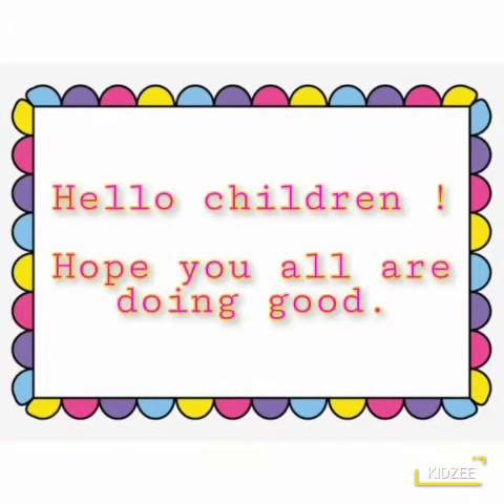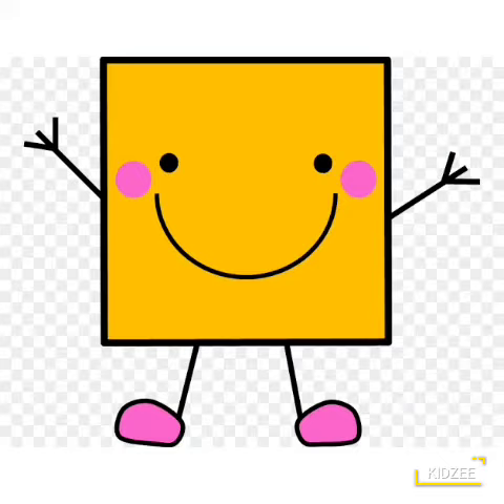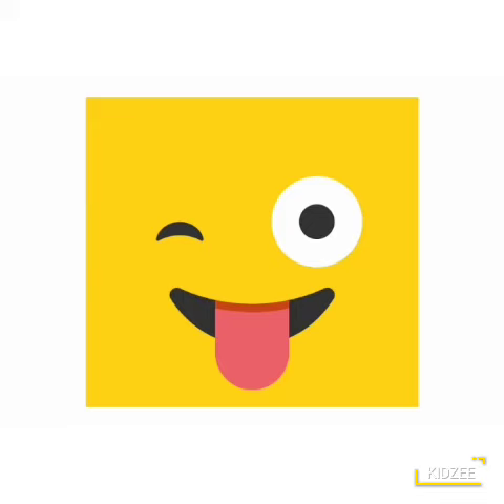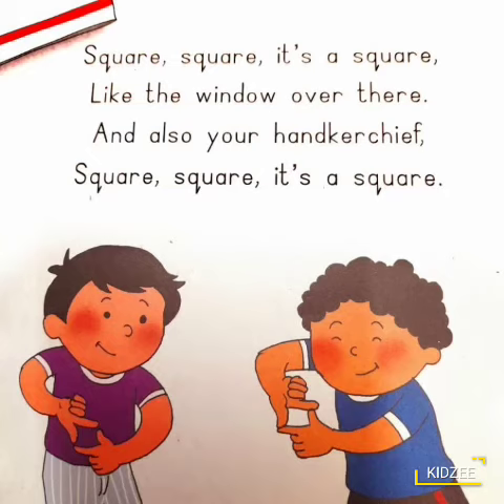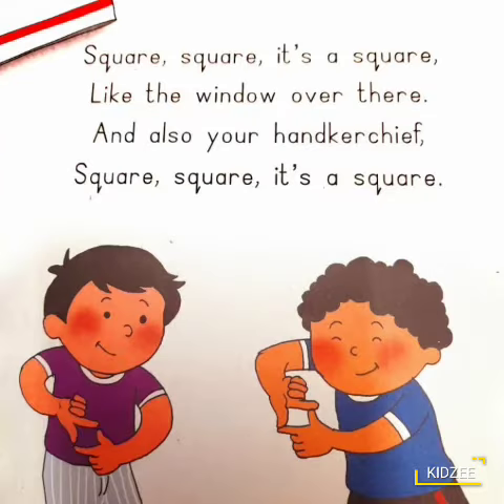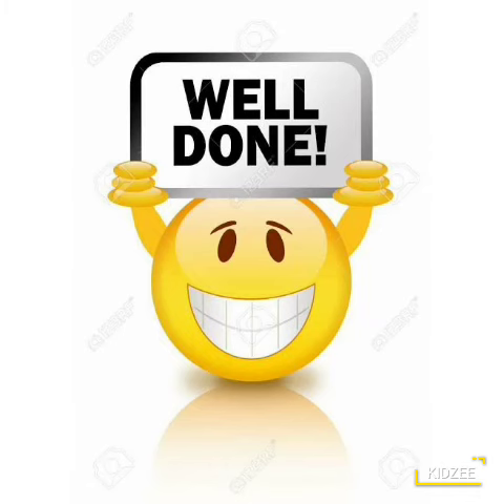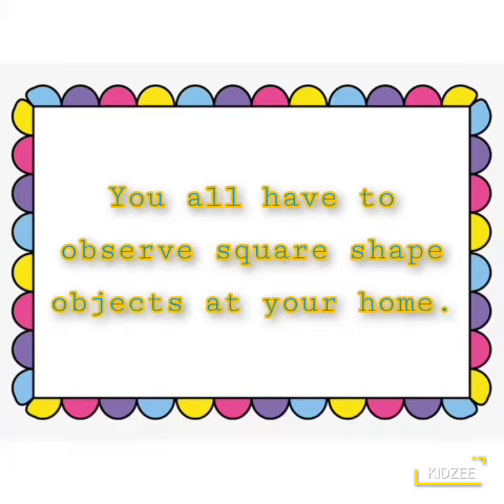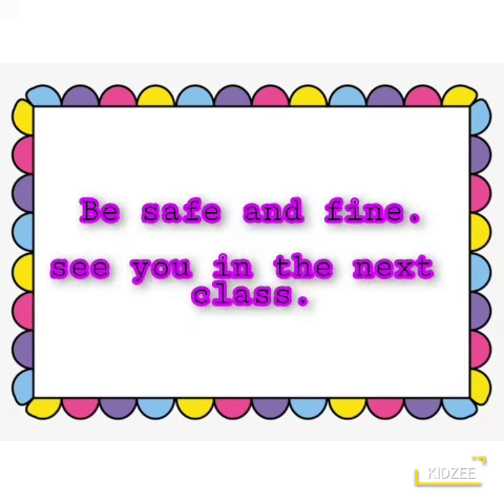Lets learn Square shape